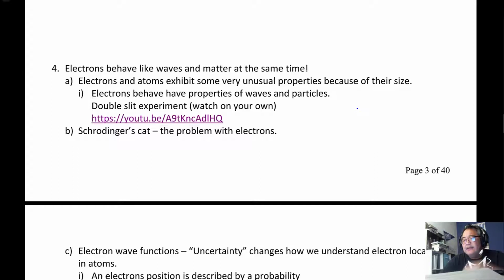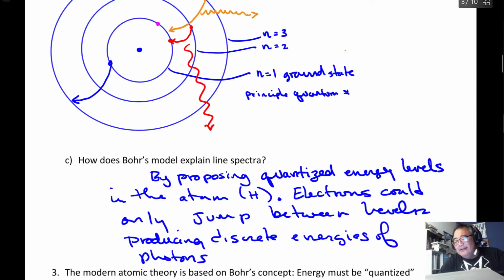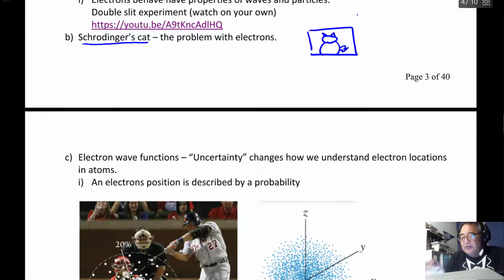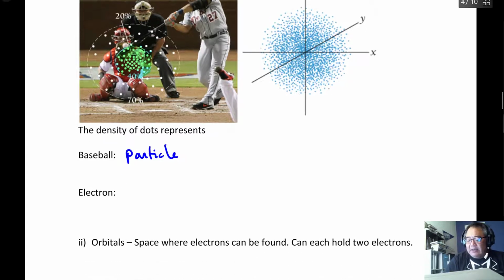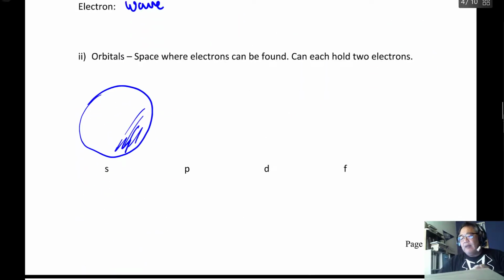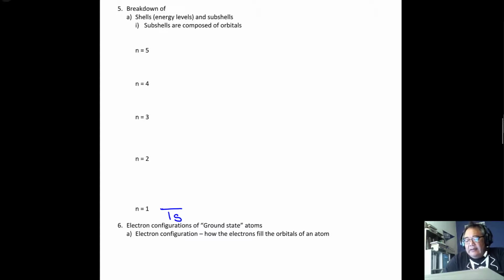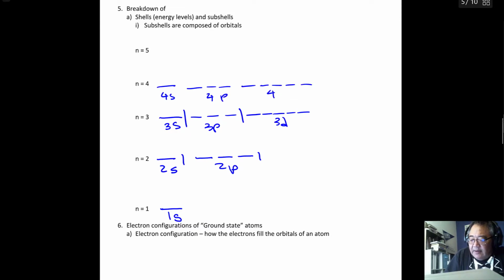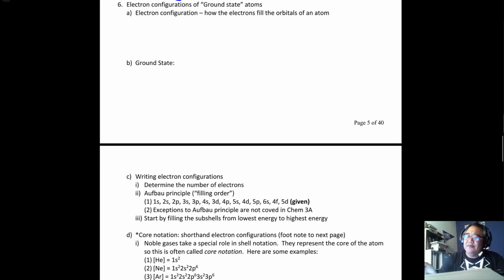chapter 9 from orbits to orbitals